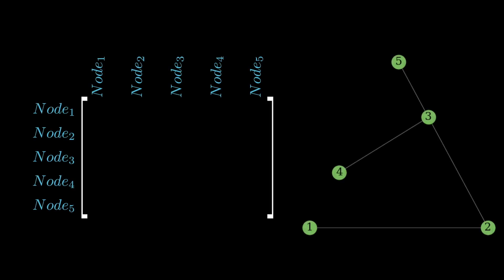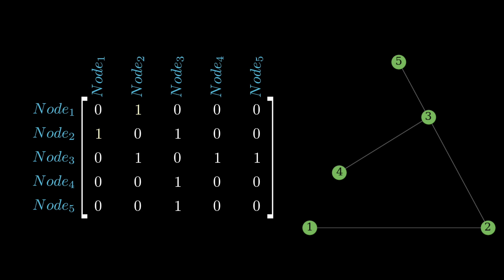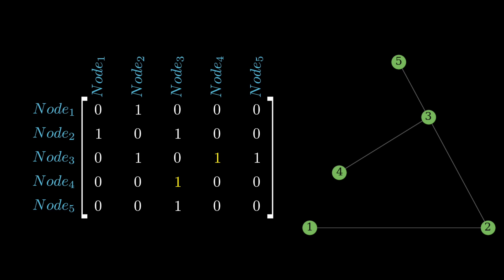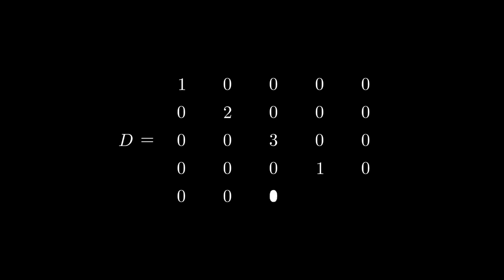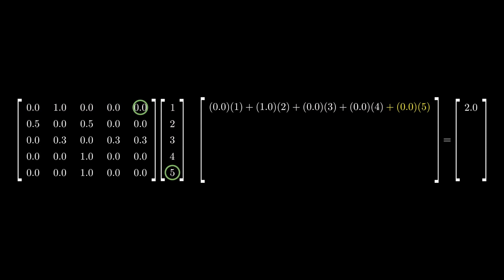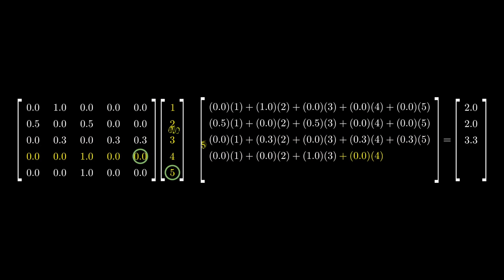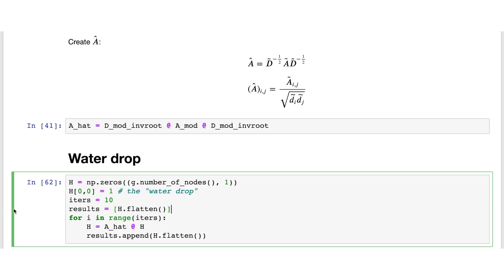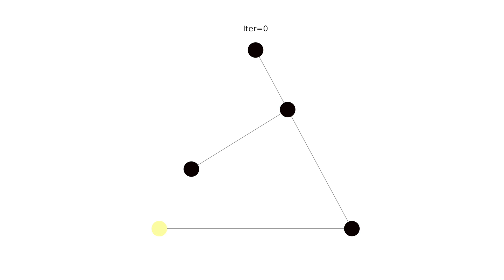Simple Message Passing on Graphs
Join my FREE course Basics of Graph Neural Networks  This video discusses the adjacency matrix and how it can be used to implement basic message passing on graphs.  A simple example is given using Python.

Thumbnail icon made by Freepik from Flaticon.